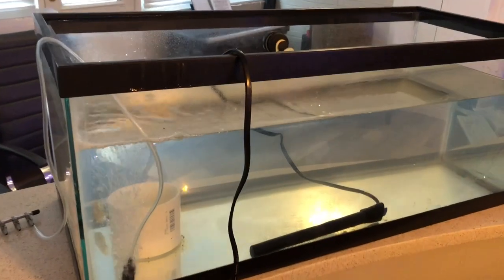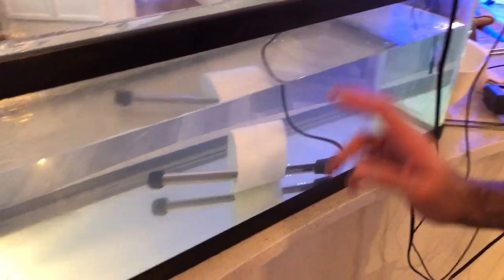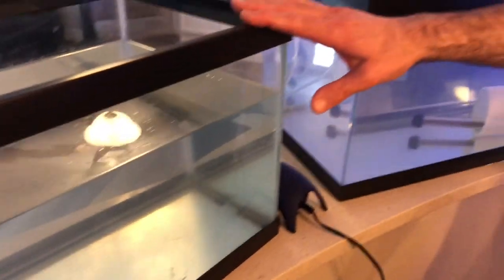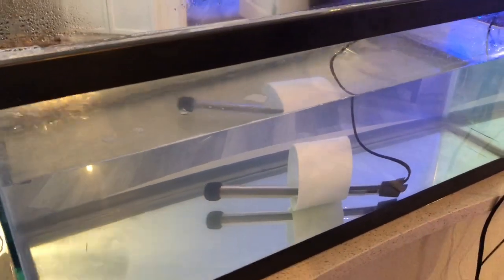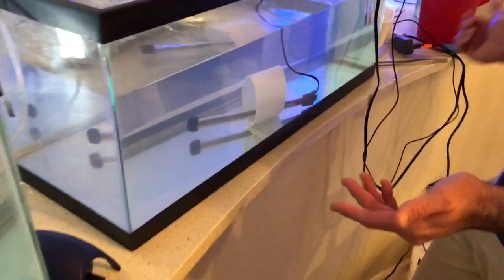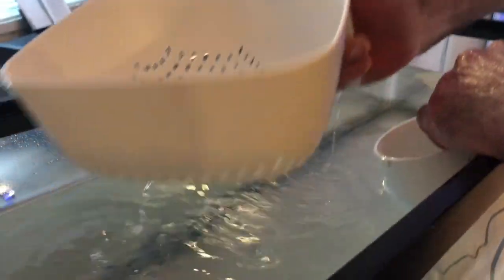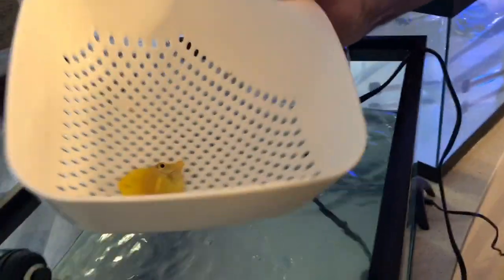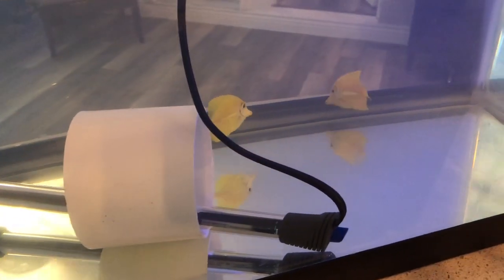Tank Transfer Quarantine Method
20 gallon fish tanks: